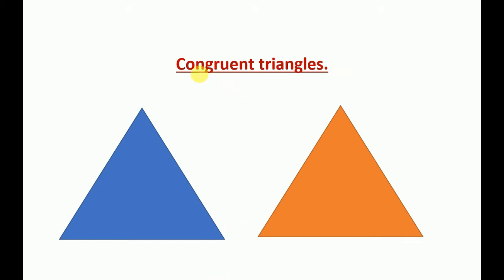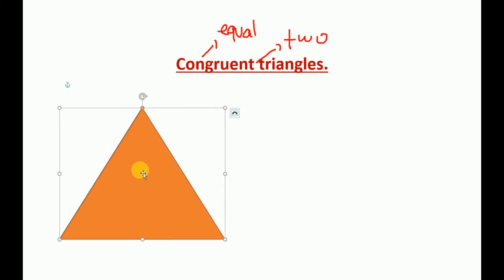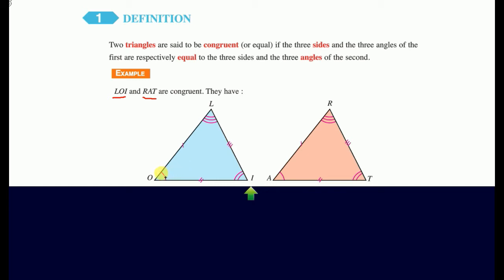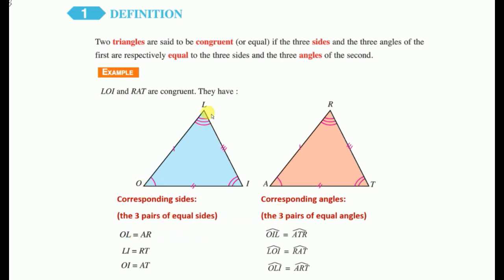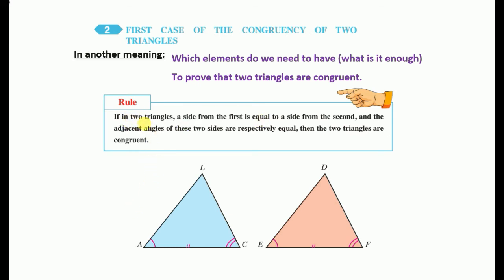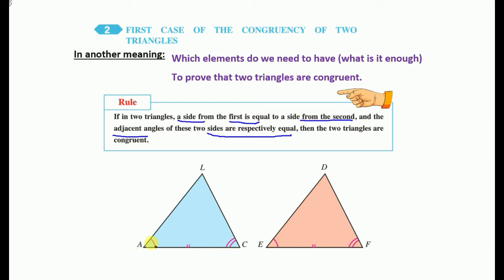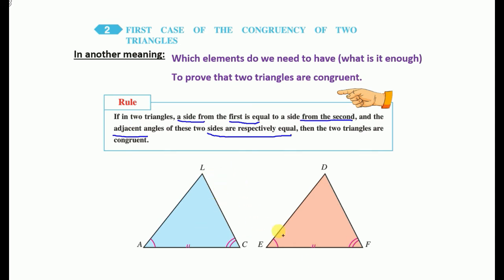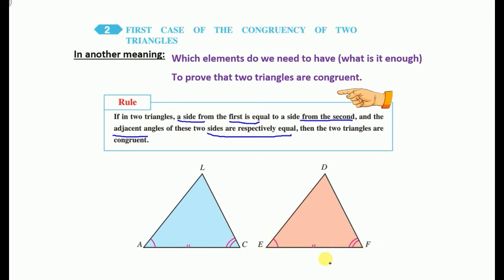Congruent triangles part 1.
In this video you will learn what do we mean by  two congruent triangles. You will also learn the first case of congruency: "One equal side included between two equal angles"